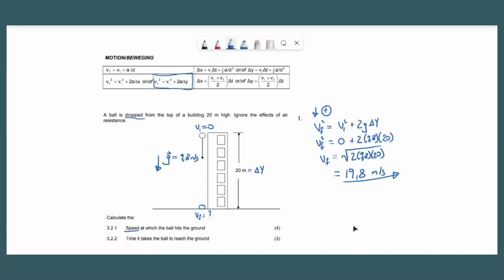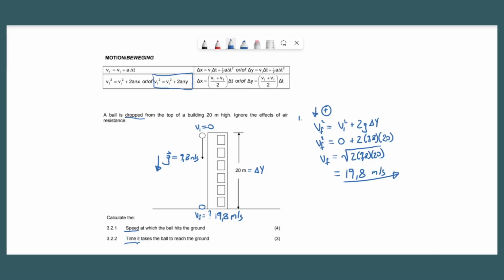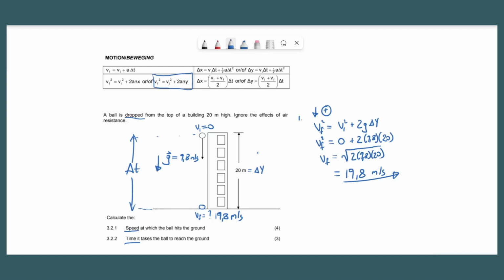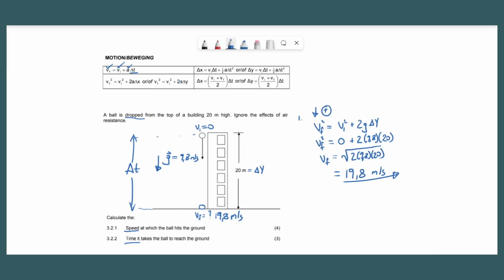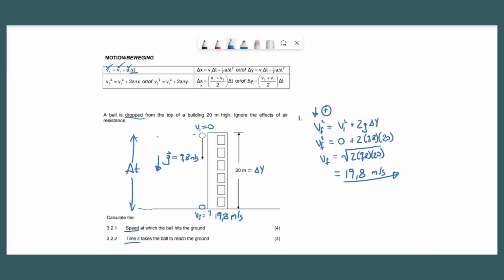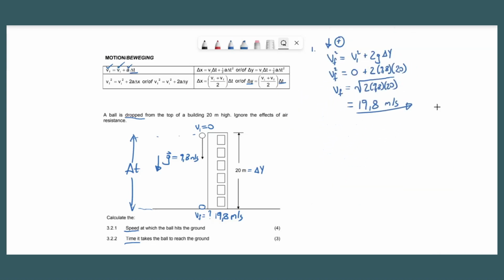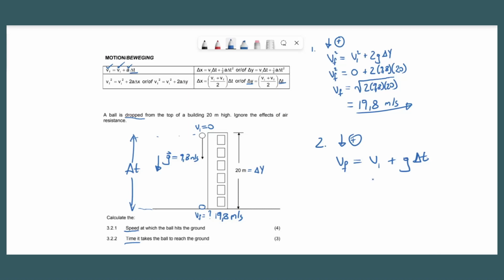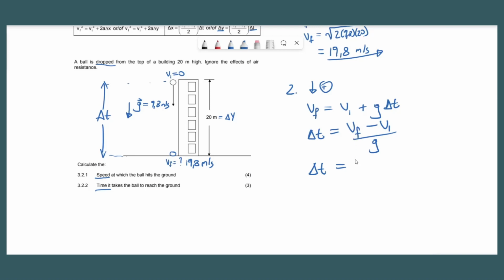Grade 12 Physical Sciences P1 (Physics) - Projectile Motion Exam Question DBE/NSC NOV 2016 (Part 2)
This video is a preview of the kind of content you can expect from this channel.
This is specially made for South African High School learners, especially those doing their matric, and doing Mathematics and Physical Sciences as one of their subjects.